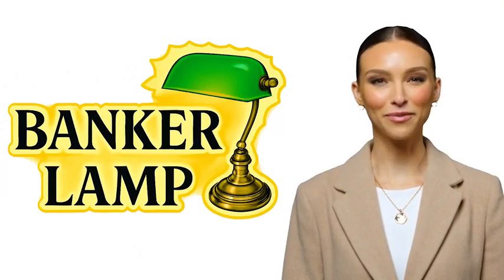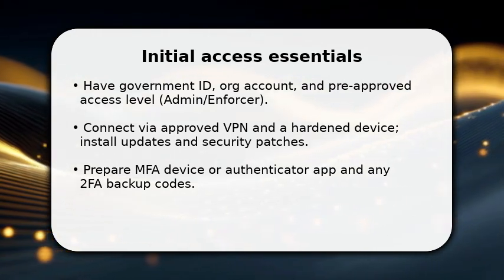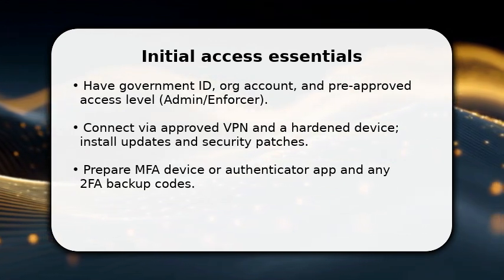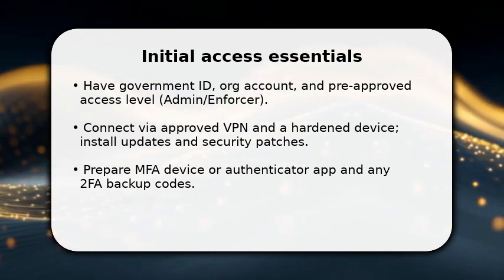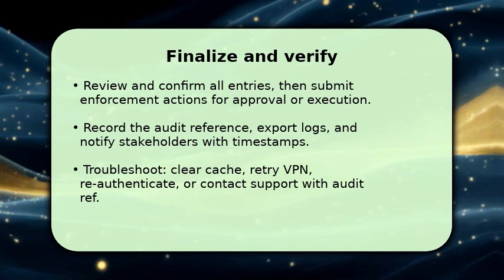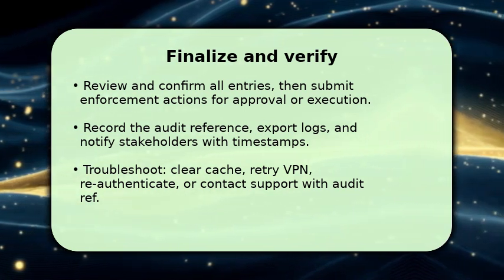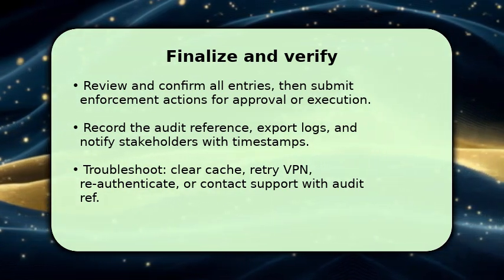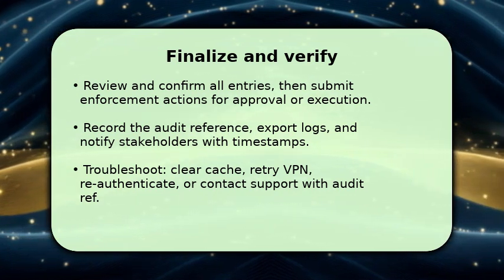How to Get to Quarantine Enforcement Platform (updated)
How to Get to Quarantine Enforcement Platform (updated) | 🔒 Surfshark VPN Deal — Stay private and secure. $1.99/mo + 3 Months Free ▸

Discover the latest updates on how to access quarantine enforcement platforms. This video provides essential guidance for navigating these critical systems, ensthy with step-by-step instructions and frequently asked questions.

quarantine platform, access update, guidance steps, FAQ navigation, health protocol compliance, public health system access, COVID measures, enforcement procedures, latest updates quarantine, step-by-step instructions